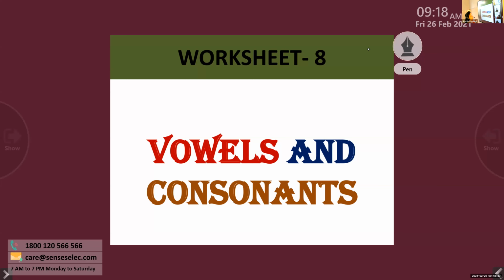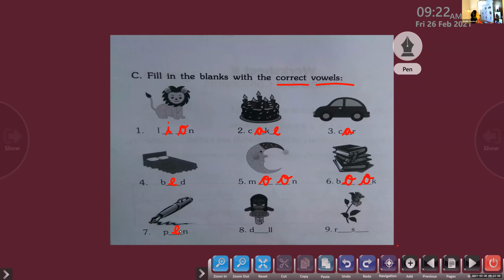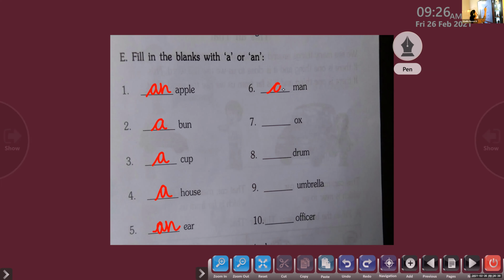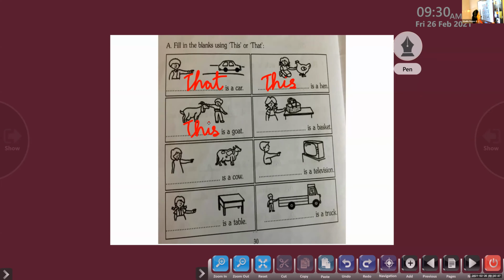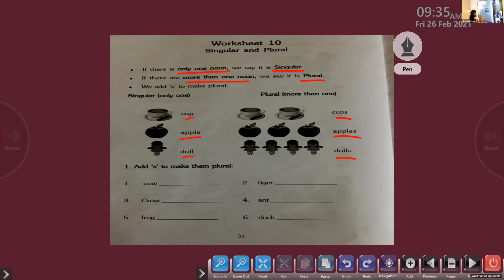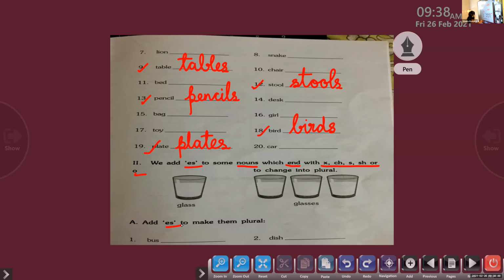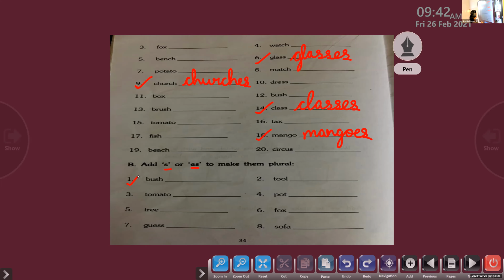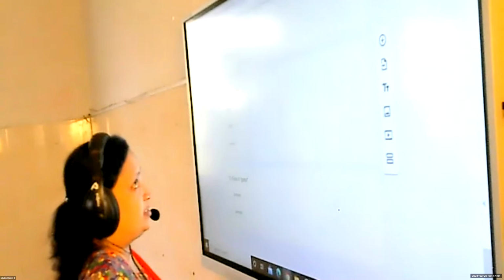Dr.Raju Davis International School | CLASS 1 ENGLISH GRAMMAR | 26-02-2021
CLASS 1 ENGLISH GRAMMAR  Worksheet  8,9,10  Revision